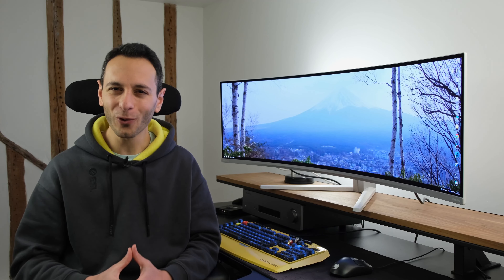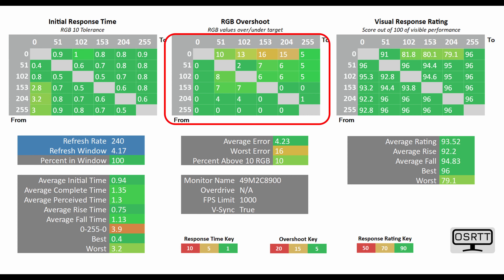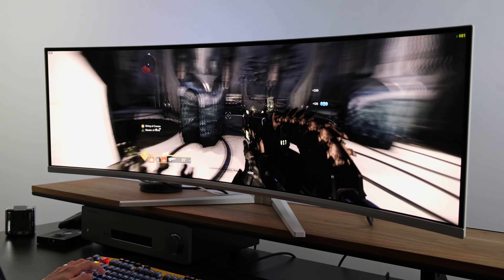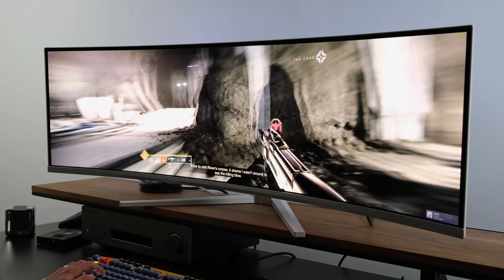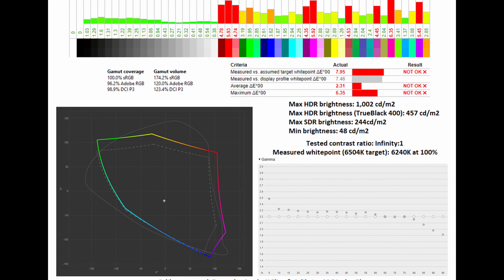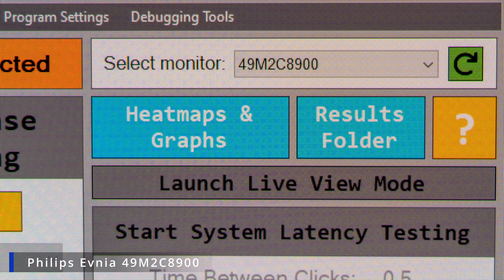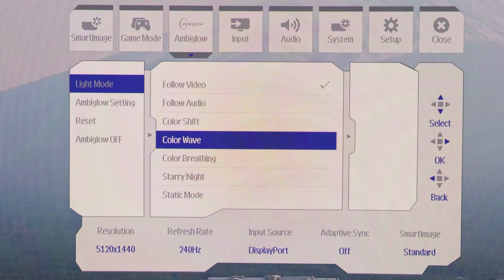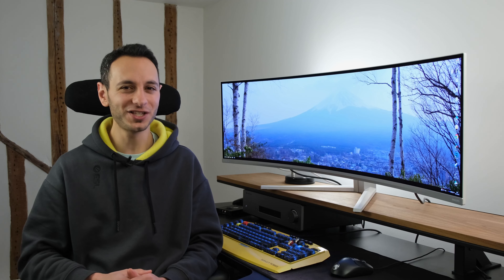The Ultimate 240Hz Ultrawide Gaming Monitor? Philips Evnia 49M2C8900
The Philips Evnia 49M2C8900 is a 49" 240Hz 1440p Super Ultrawide QD-OLED gaming monitor. Find out how it performs by watching my video!

Explainers:
Video timestamps:
Specs & specs: 00:00
Gaming performance: 00:49
G-Sync & HDR: 02:27
Connectivity & PPI: 04:25
Console gaming: 05:34
Image quality: 06:13
Brightness & uniformity: 08:01
QD-OLED limitations: 08:34
Design & features: 10:20
Outro: 13:11